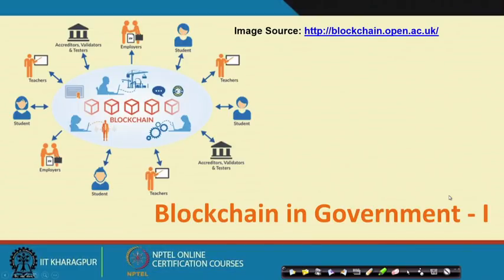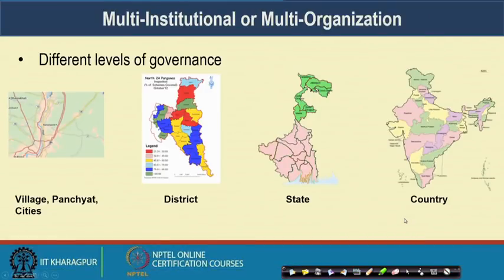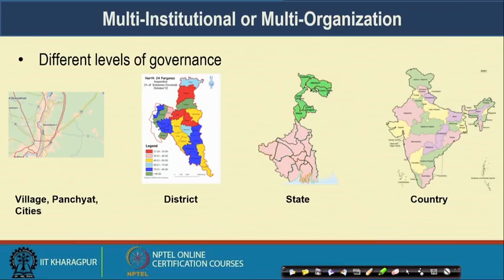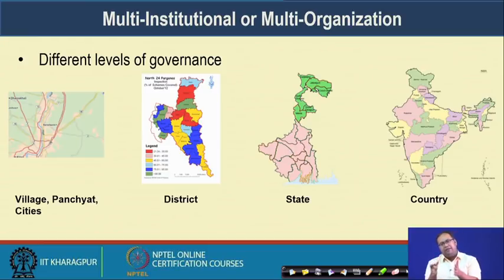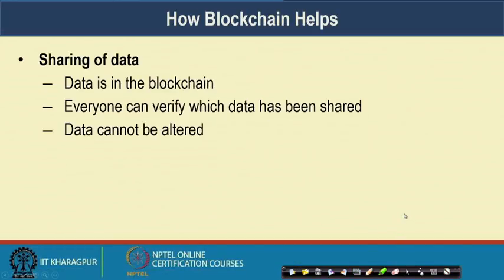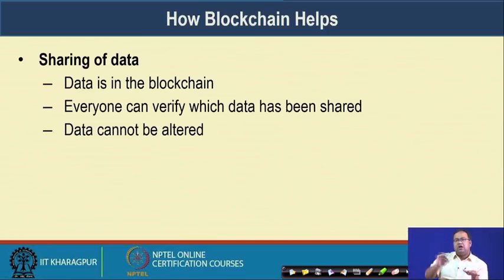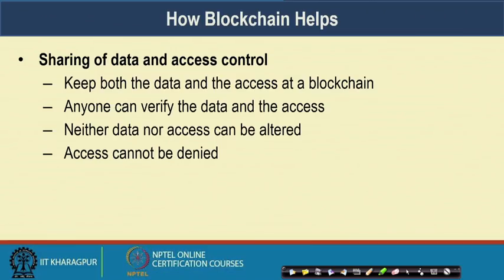Blockchain in Government – I (Advantages)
mod08lec39 - 38